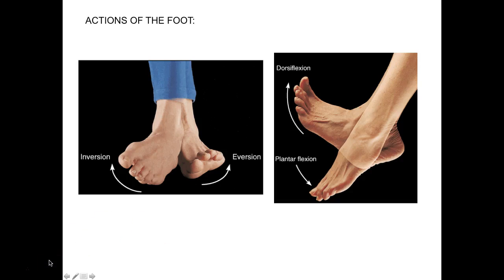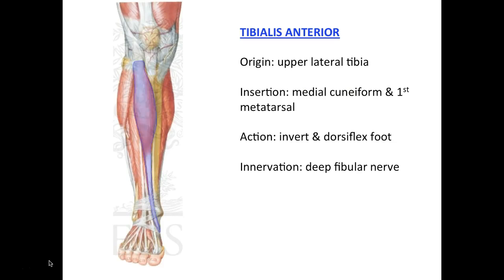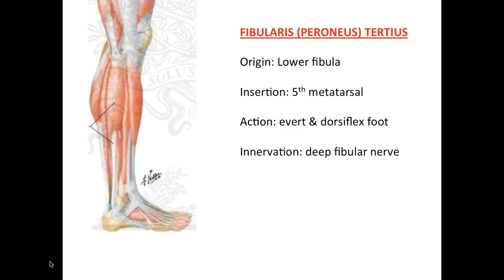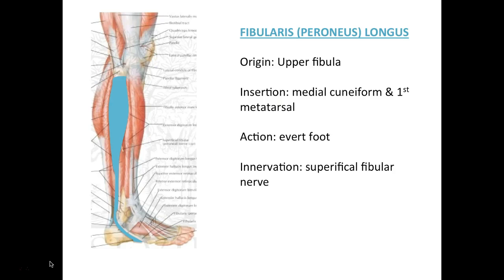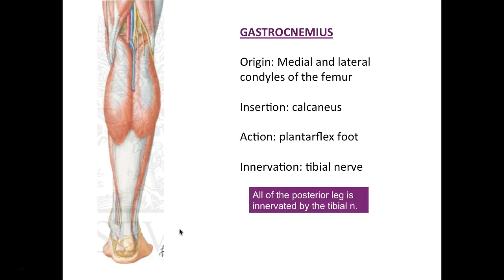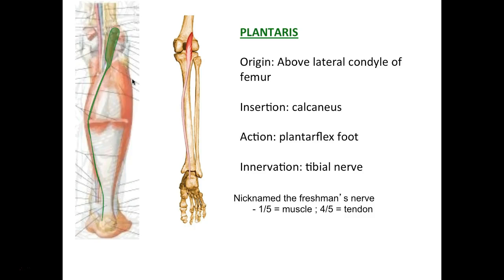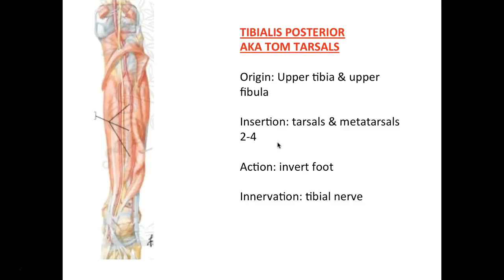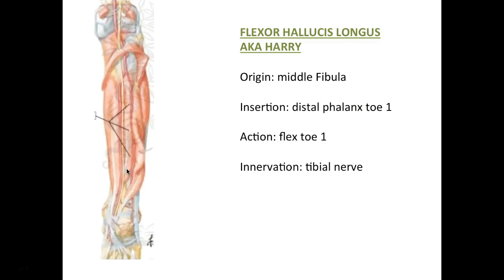Laboratory M6: Leg Muscles